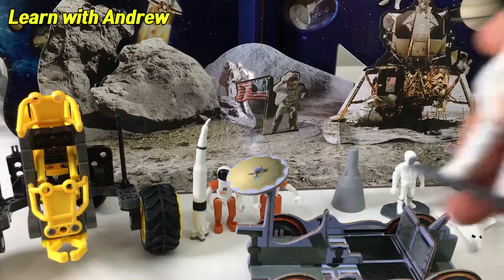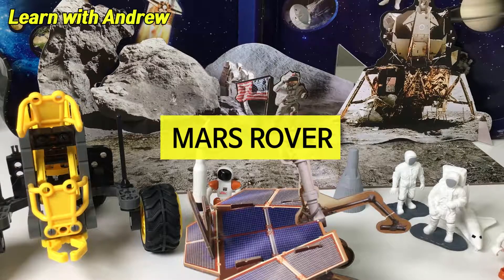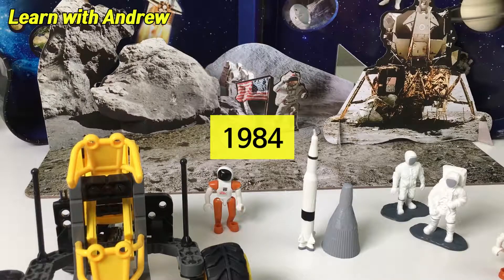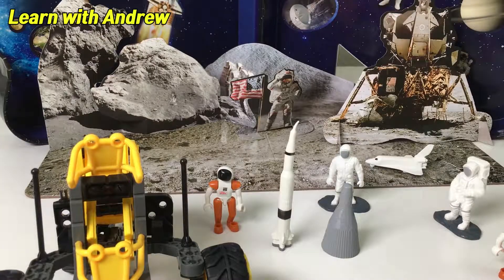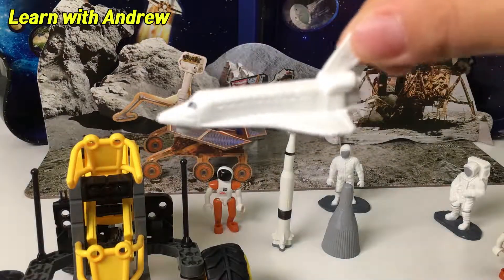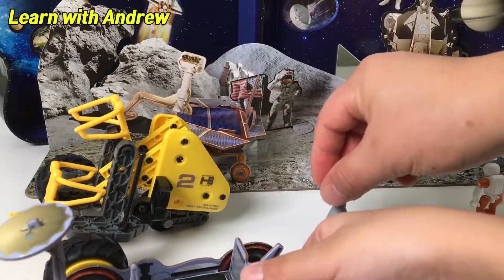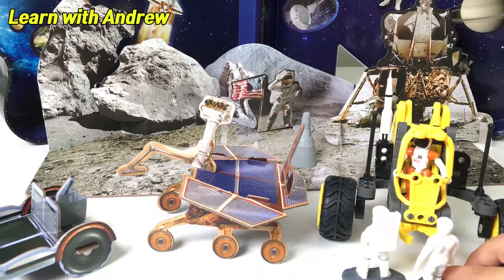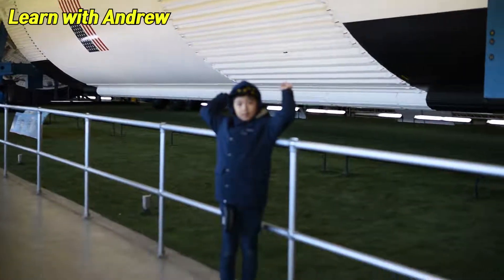ADVENTURES IN SPACE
NASA